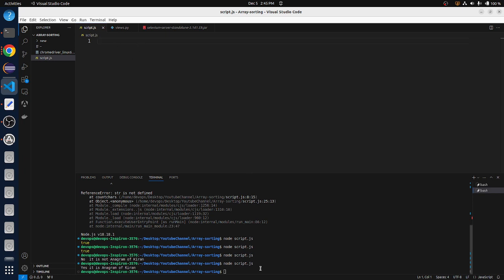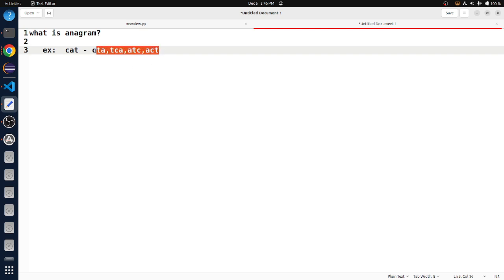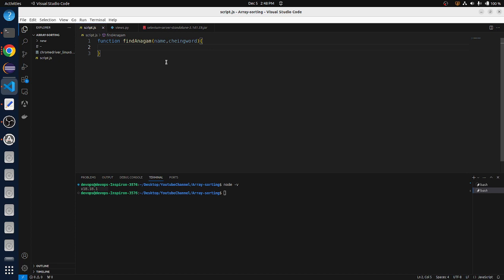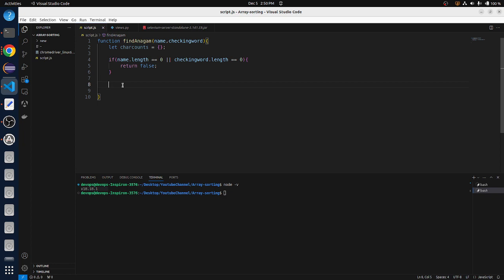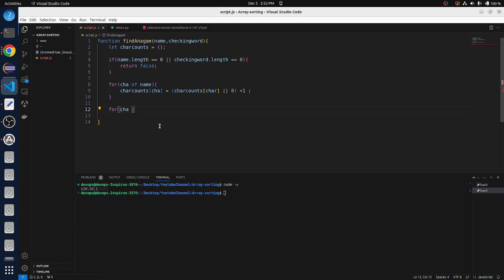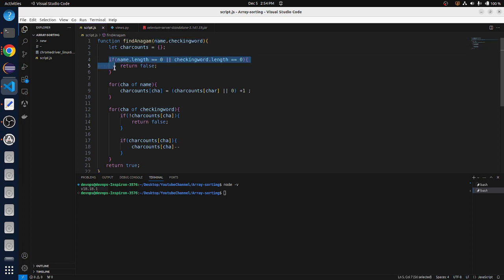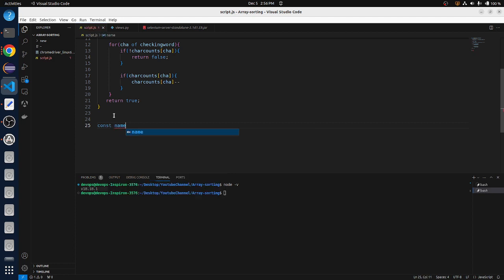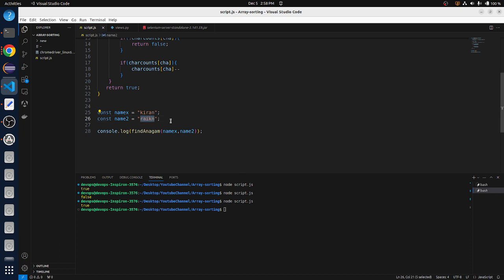Javascript - Checking Anagrams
Certainly! Checking for anagrams in JavaScript involves comparing whether two strings have the same characters with the same frequencies. Here's a simple function to check if two strings are anagrams.